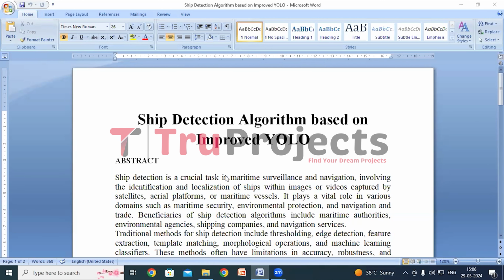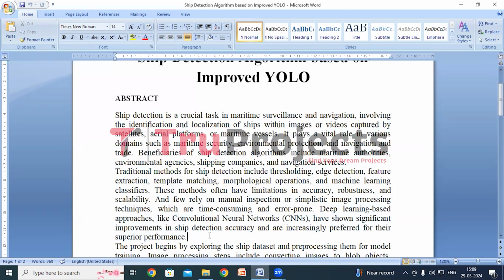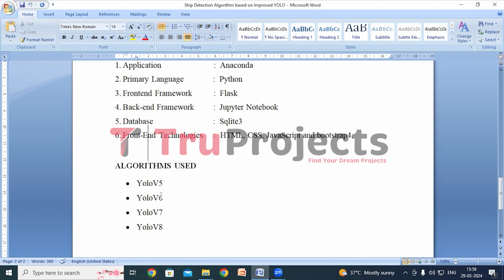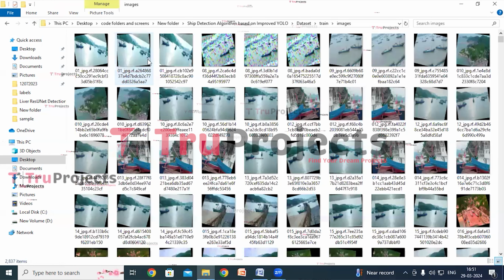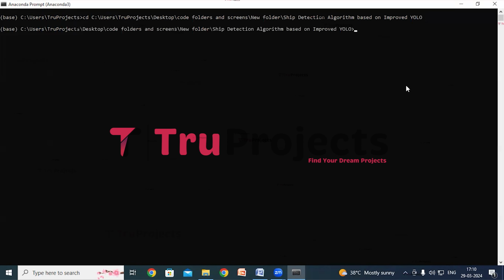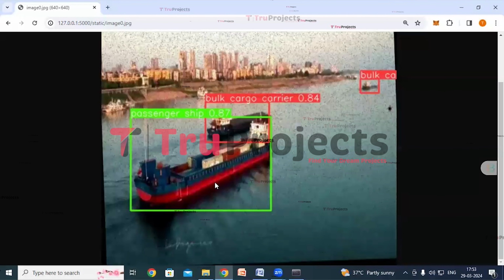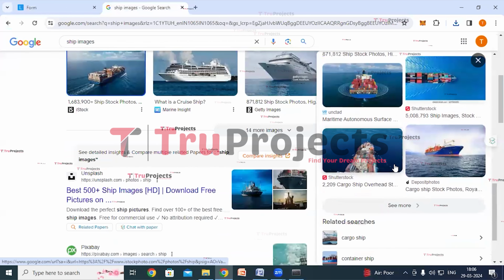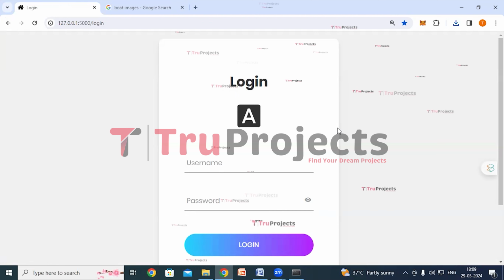Ship Detection Algorithm based on Improved YOLO